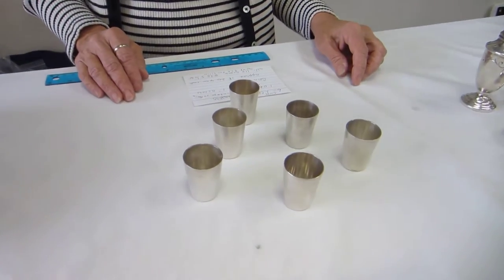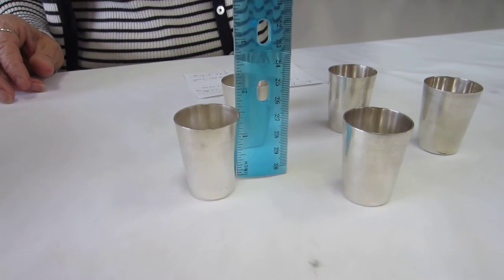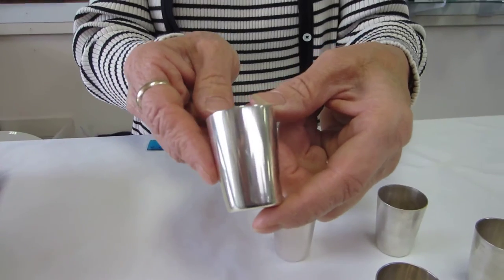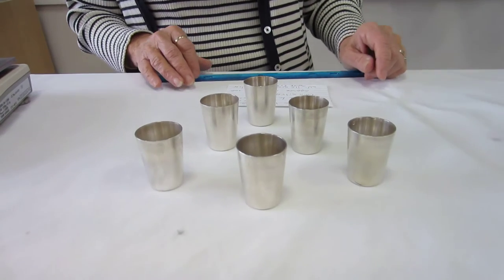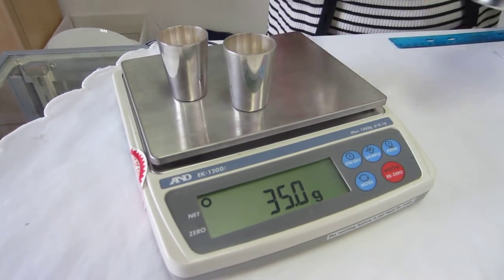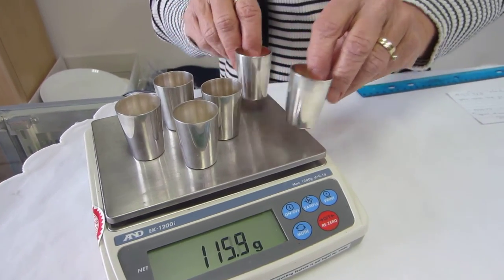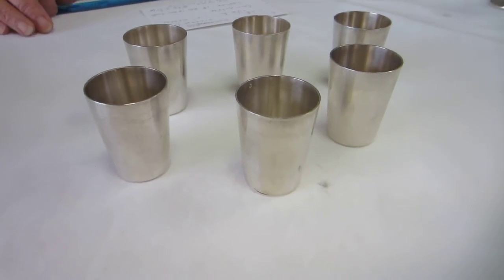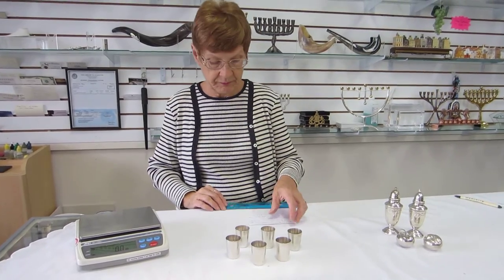L'chaim 6 Silver Kiddush Shot Glass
6 Silver Kiddush Shot Glass
    835 Silver / 83.5% Silver
    110.5 Grams Total weight
    91.85 grams of pure silver or 2.95 ounces of Pure Silver
    Stand  1 3/4" Tall
    Base 1" in diameter
    Across the rim 1 3/8"
    to the rim hold 1 to .9 ounces

600 South Holly Street Suite 103
Denver, Colorado 80246